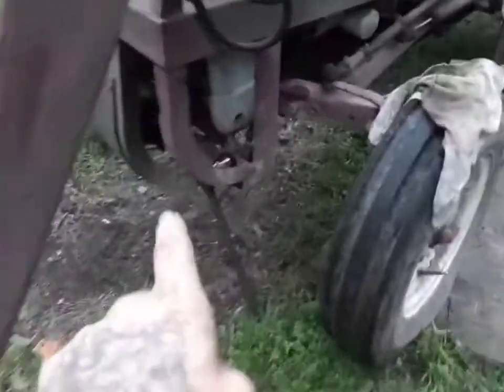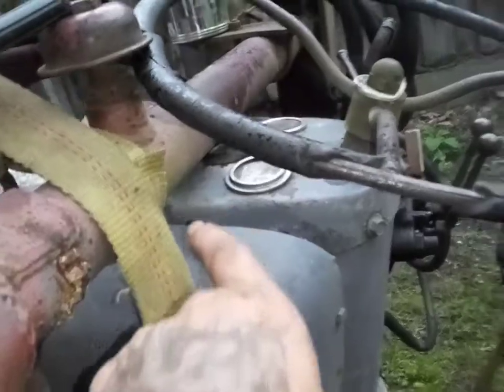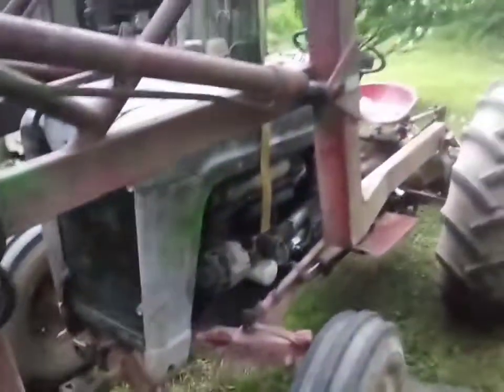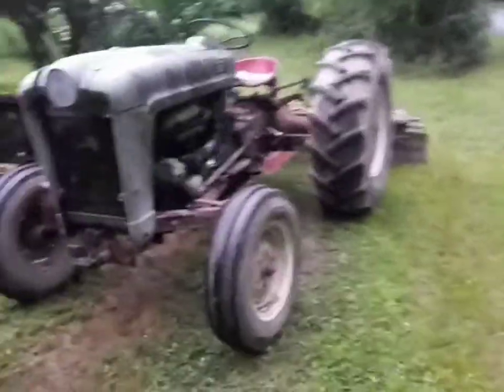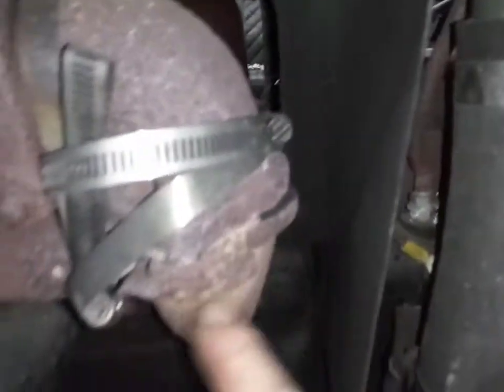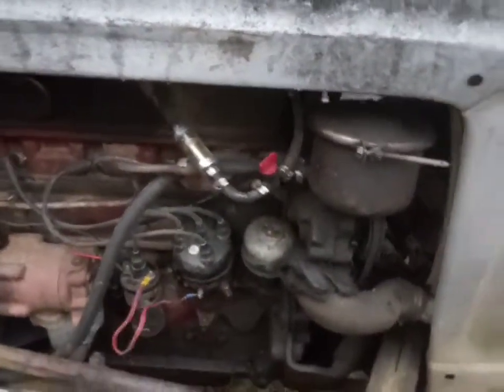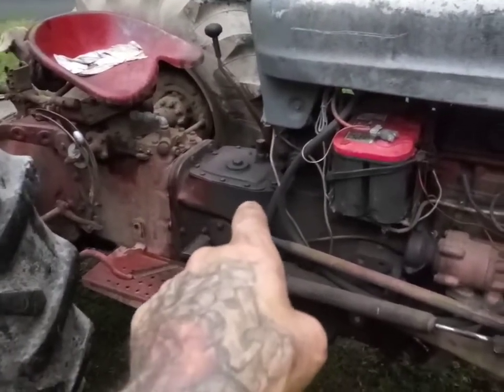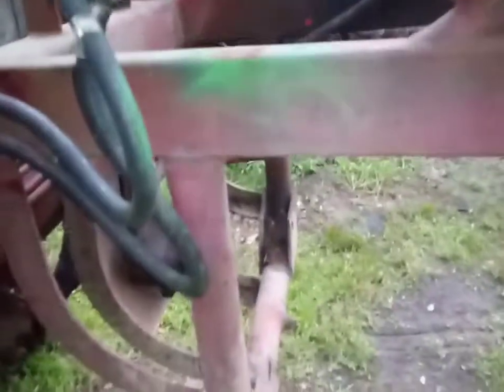part one taking the Ford tractor apart to put a new clutch in